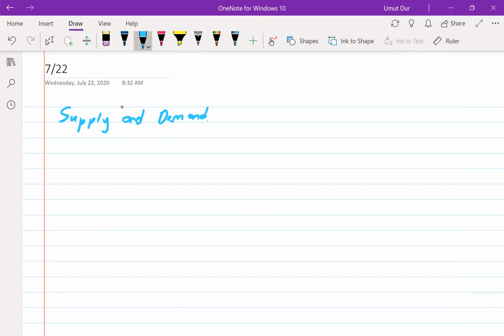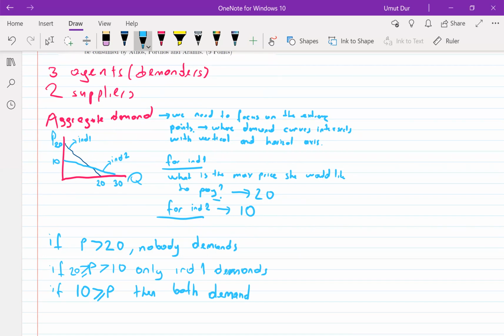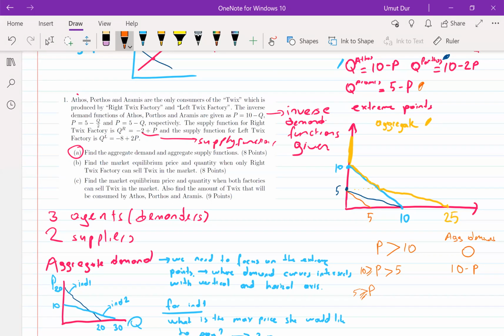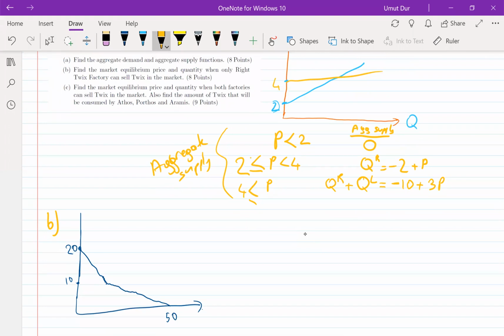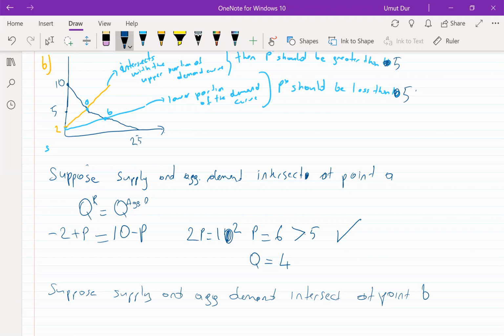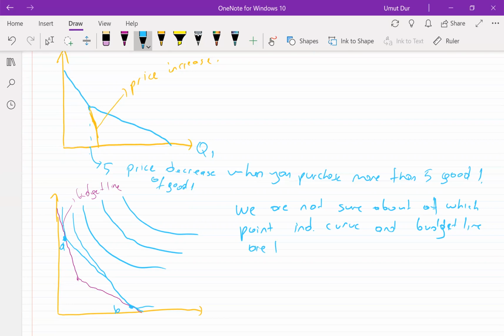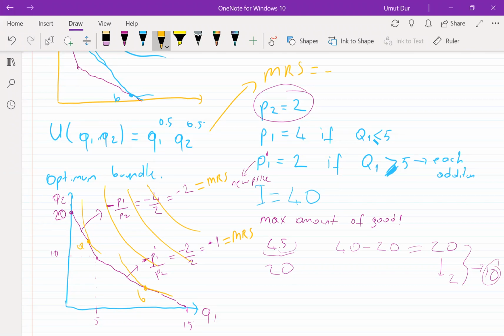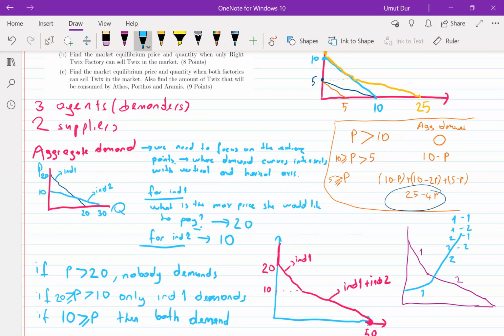7 22 2020 econ204